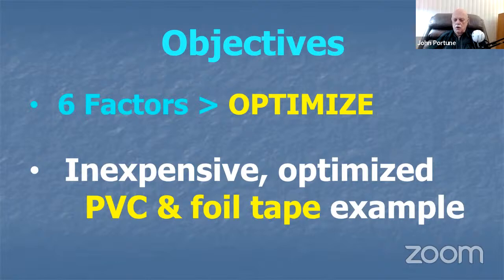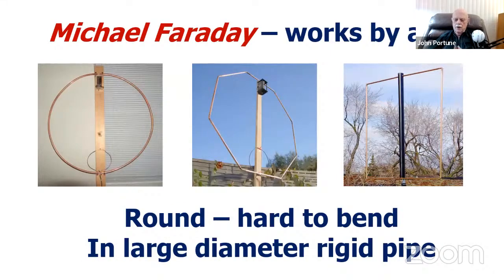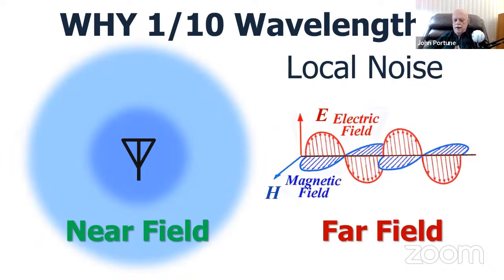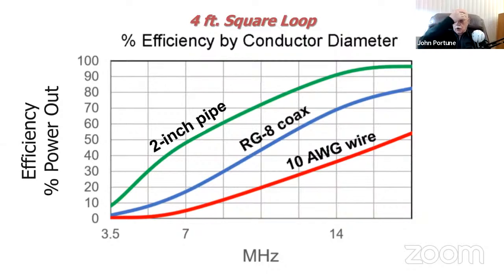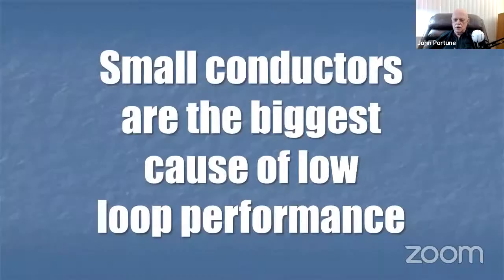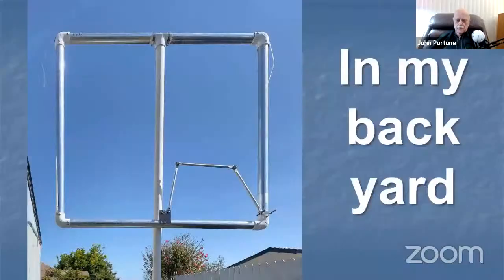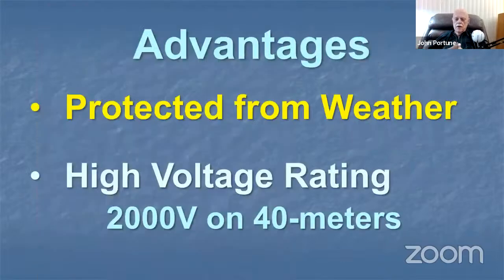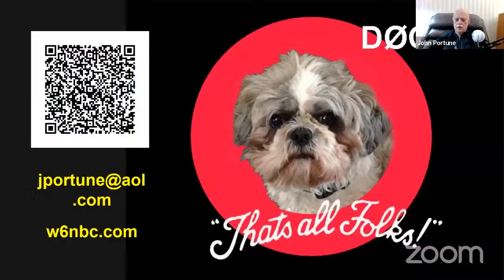In Search of an Optimum Mag Loop (John Portune)